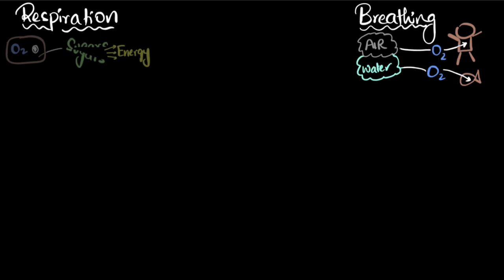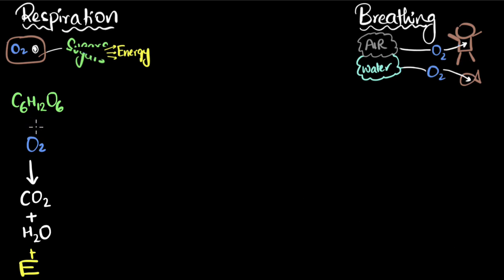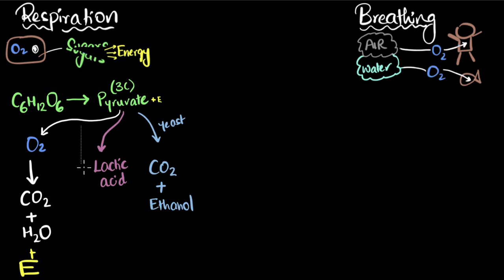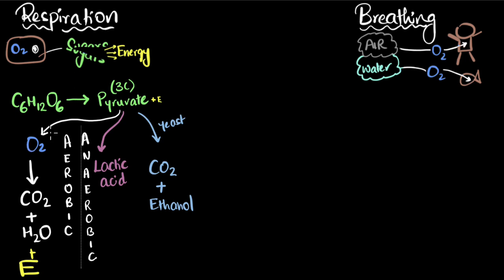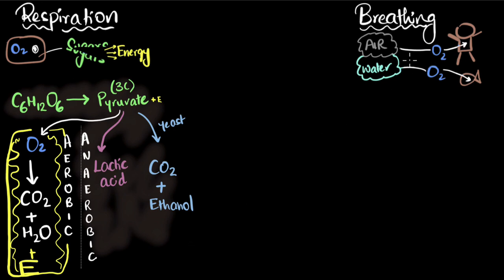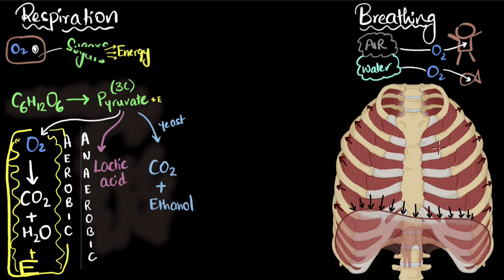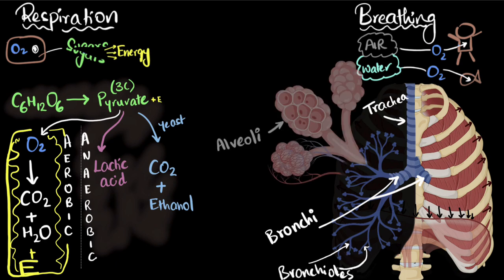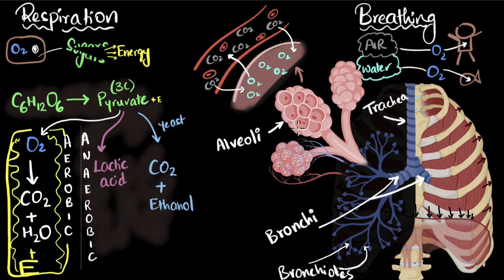Respiration & breathing | Life processes | Class 10 Biology | Khan Academy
Let's summarise the important steps of cellular respiration - aerobic respiration and anaerobic respiration - and breathing.